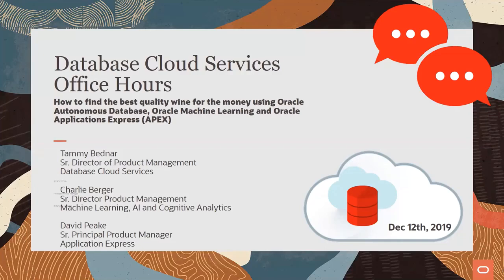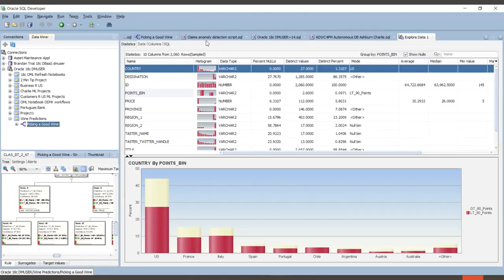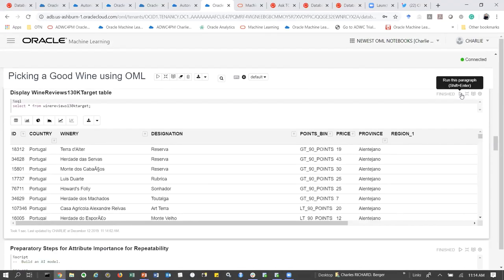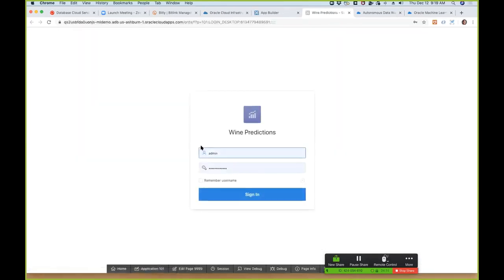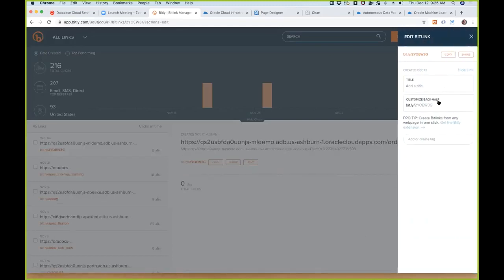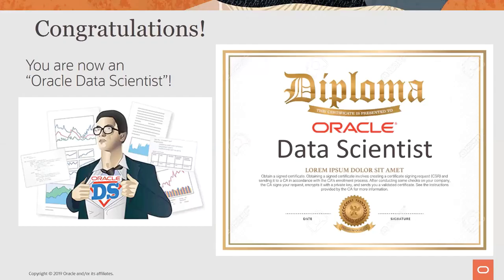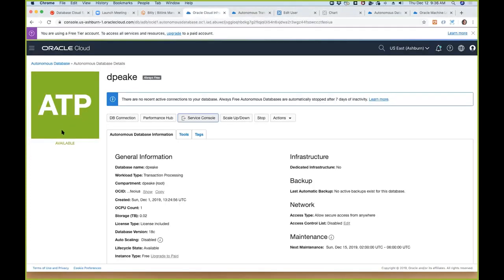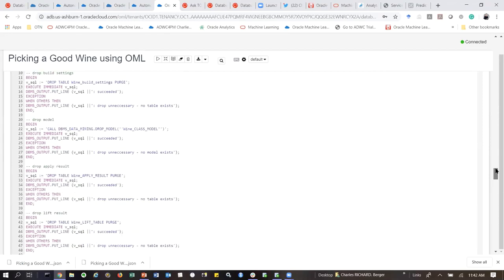Oracle Data Miner - Oracle Machine Learning - Oracle APEX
We’ve all been there. We need to bring a bottle of wine to a party but don’t want to spend too much.   Ever just want an “algorithm in the Cloud” help you pick out a good wine for a fair price?

This demo and presentation walks you through the process showing using both SQL Developer’s Oracle Data Miner “drag and drop” UI and the new Oracle Machine Learning notebooks.  We import our data, explore our wines, build machine learning models, apply the models and then, most importantly, start to select a good bottle of wine!

We then begin using Oracle Applications Express (APEX) and query and investigate OML’s insights and predictions in the Database using APEX’s powerful and easy to use query, reporting and graphing features.

So, sit back, grab a glass of fine wine and learn some practical and fun Oracle Machine Learning and Oracle APEX tips.